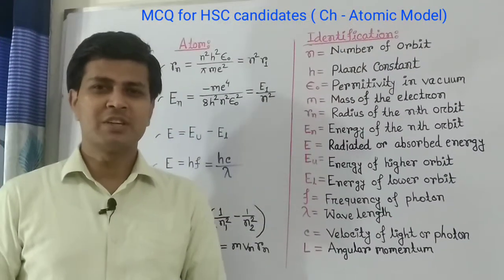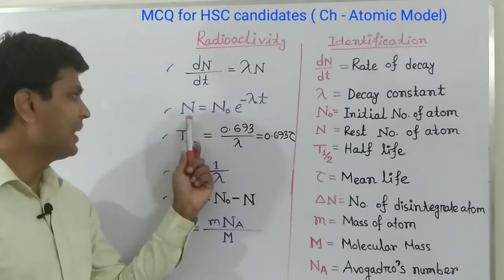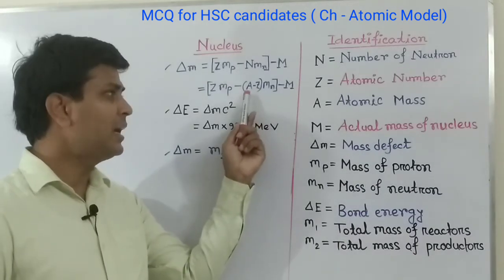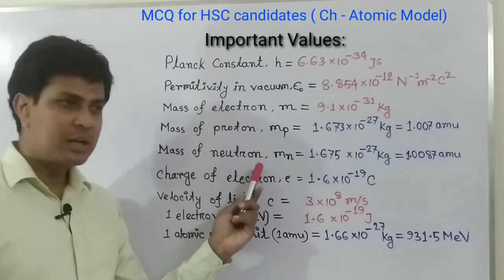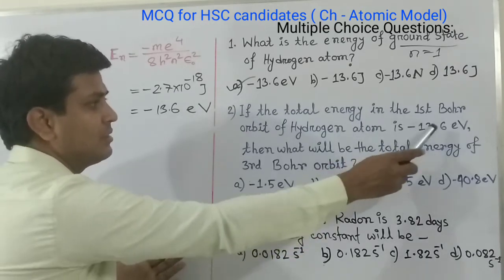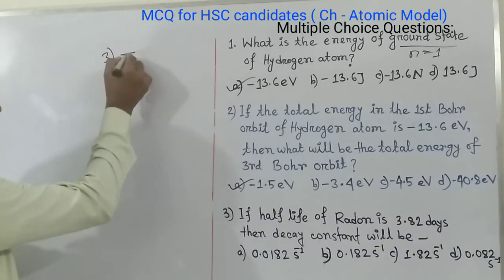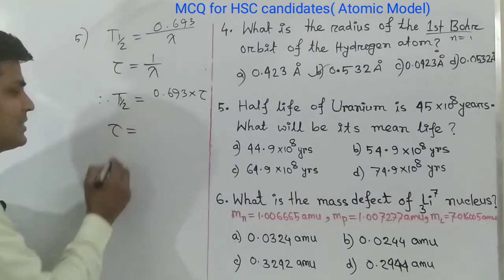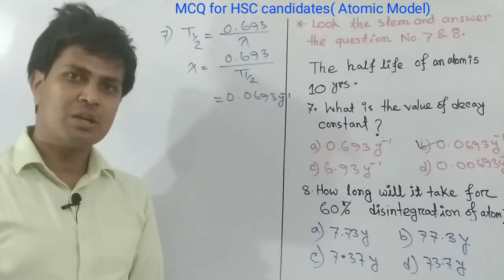Atomic model & Nuclear Physics